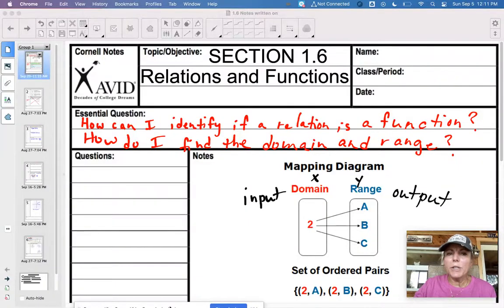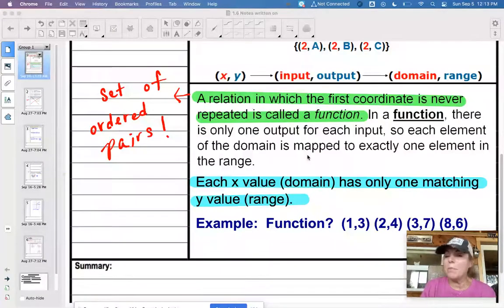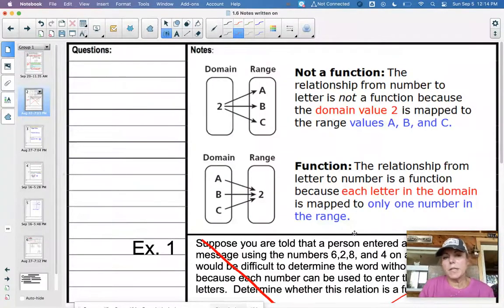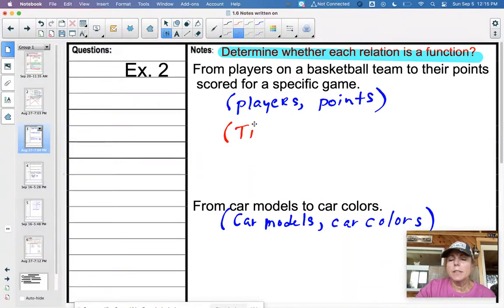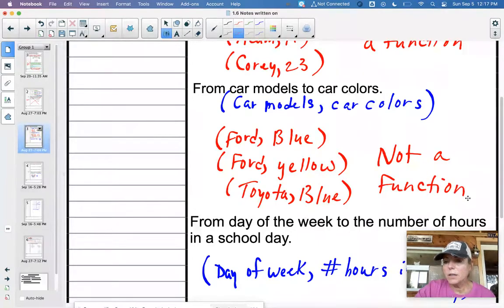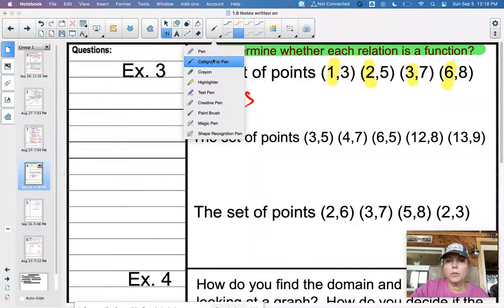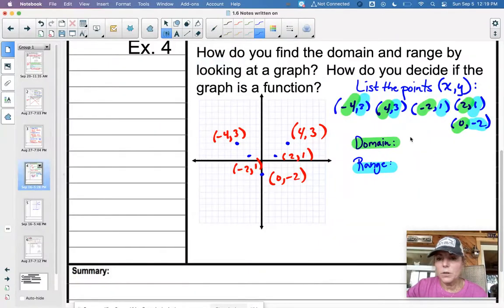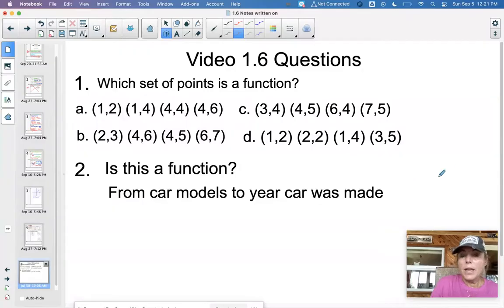VIDEO 1.6 (Relations and Functions)